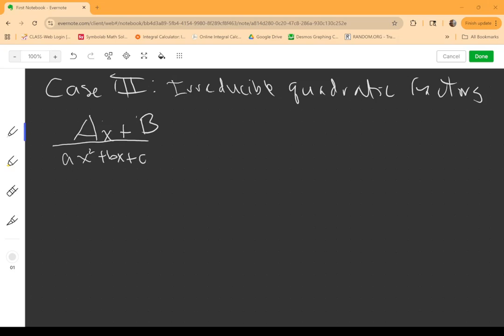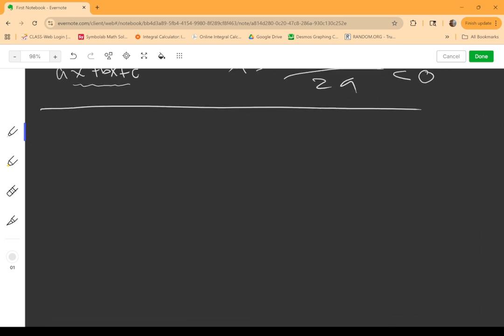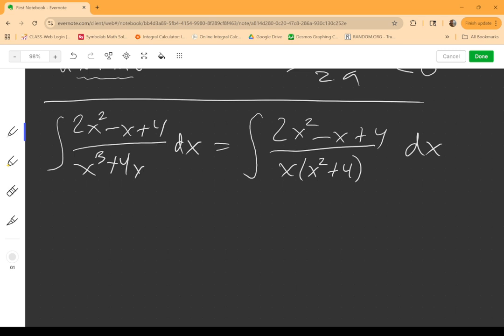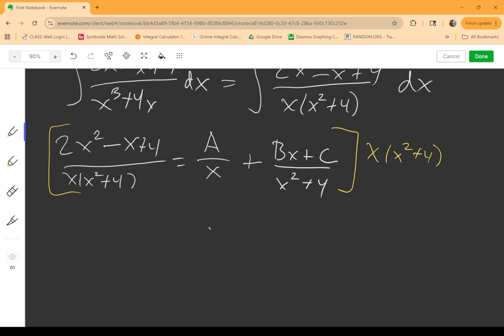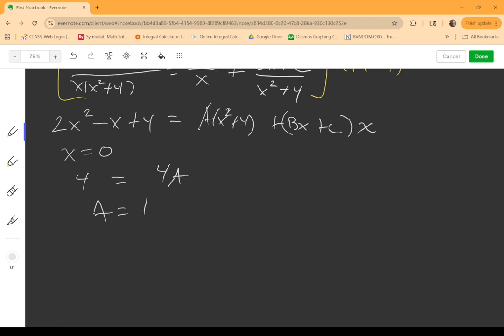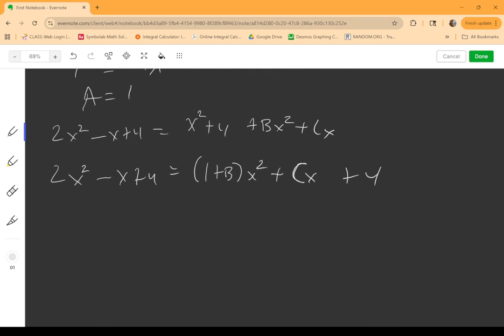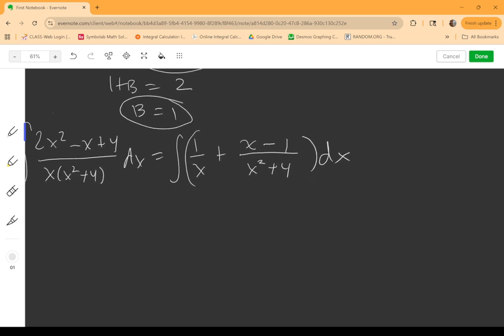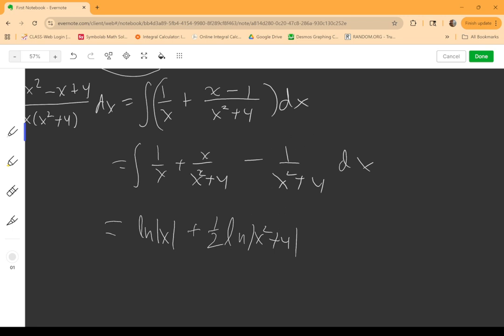MTH 2 Partial Fractions Non Repeating Quadratic Factors